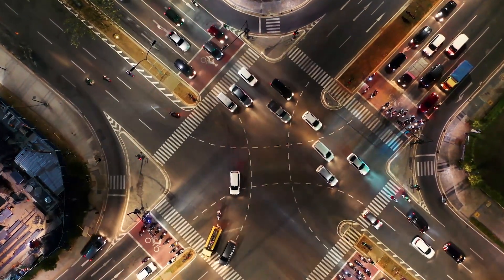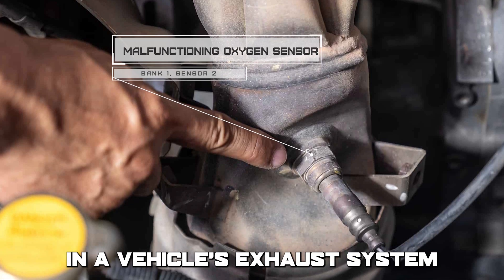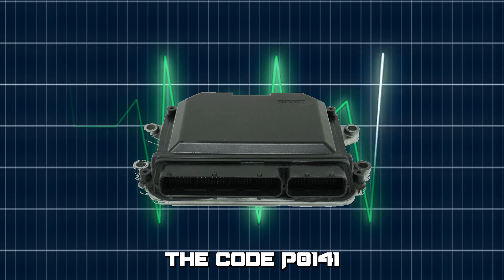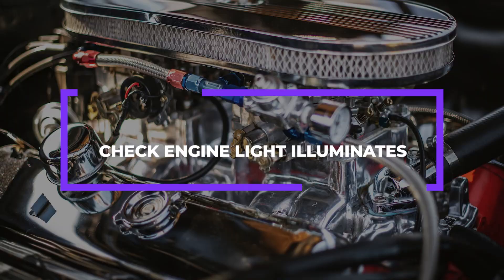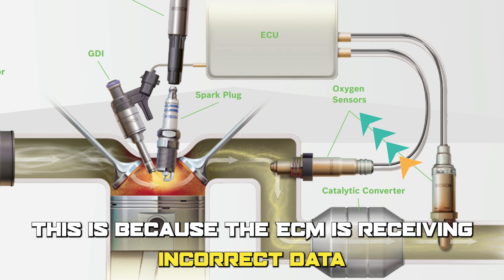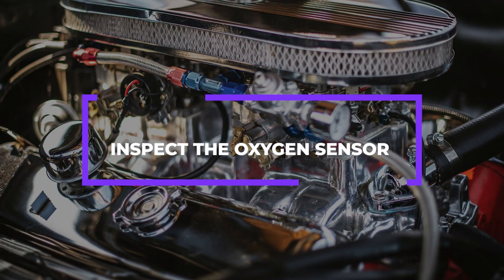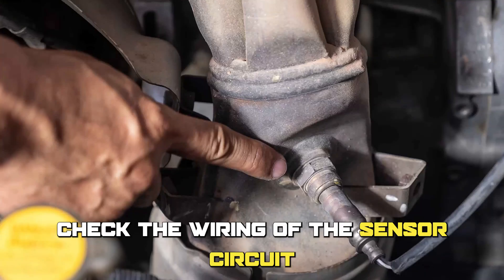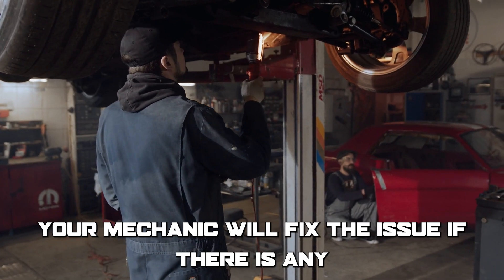P0141 ERROR CODE: MEANING, SYMPTOMS, CAUSES AND SOLUTIONS (oxygen sensor heater circuit malfunction)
P0141 ERROR CODE: MEANING, SYMPTOMS, CAUSES AND SOLUTIONS (oxygen sensor heater circuit malfunction). In this video, we will discuss error code P0141, what causes it, and how to fix it.

Error code P0141 is a diagnostic trouble code (DTC) that indicates a malfunction in the oxygen sensor circuit for the bank 1 sensor 2 in a vehicle's exhaust system. The oxygen sensor monitors the oxygen content present in the exhaust gases and transmits this data to the engine control module (ECM). You can compare this to an oximeter used by your doctor to check your blood oxygen levels to determine if you are getting enough oxygen.
The code P0141 is triggered when the ECM detects a low-voltage signal from the oxygen sensor. Though this error code is not serious, if left unresolved, it could cause damage to other components in the vehicle.